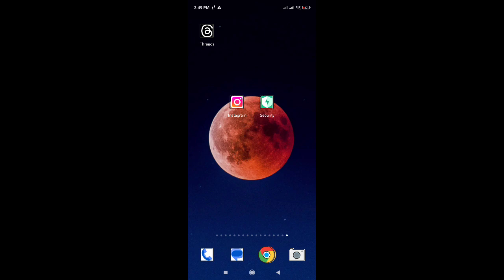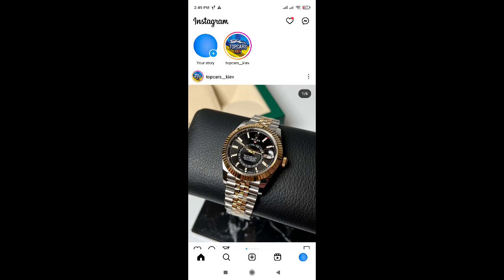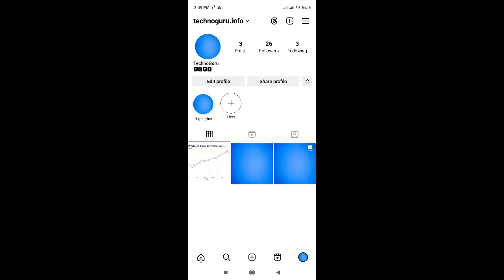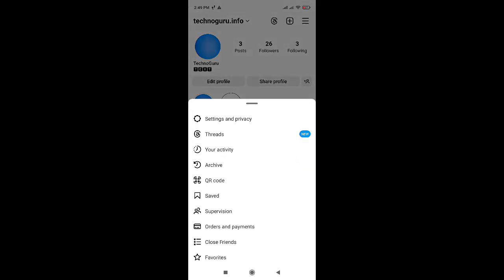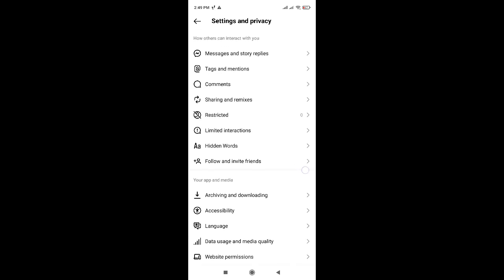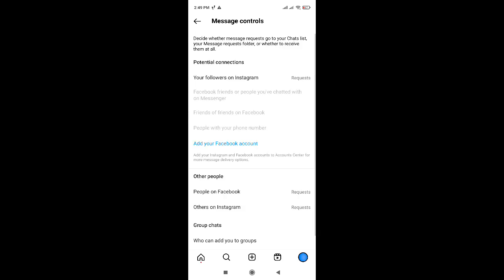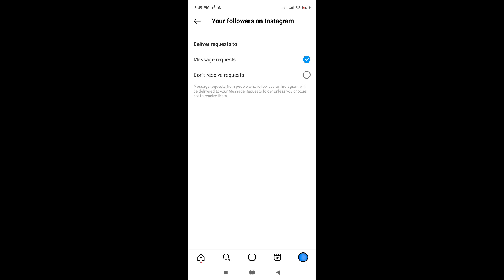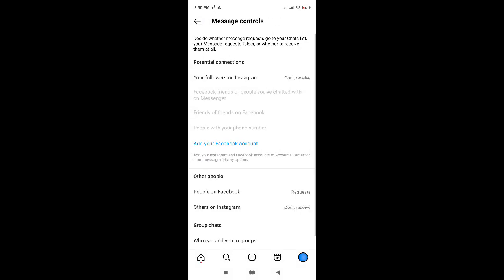How to Disable DMs on Instagram - Guide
In this video I'll show you how to disable DMs on Instagram temporarily or permanently. If you want to block new message requests, watch this tutorial to the end.